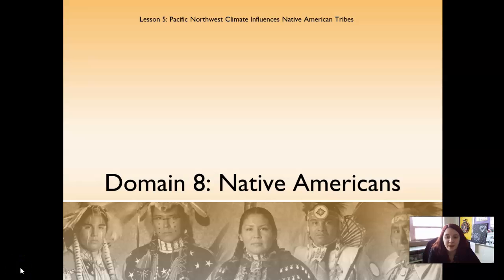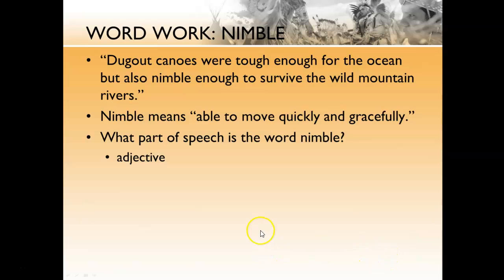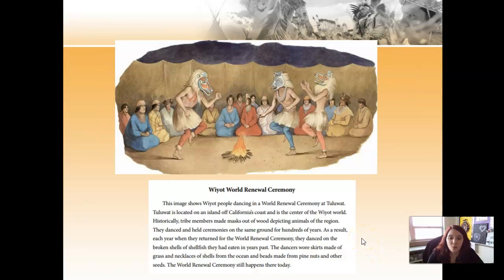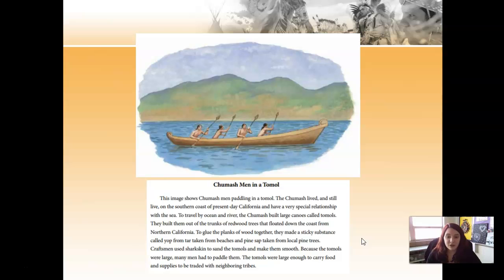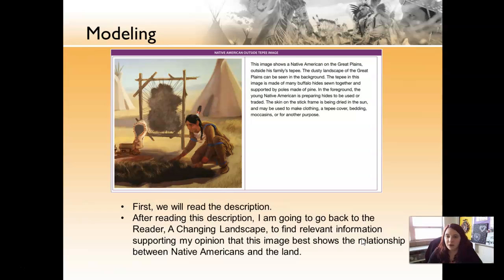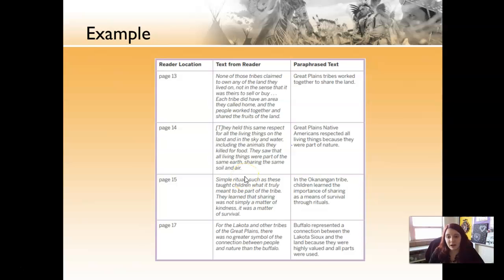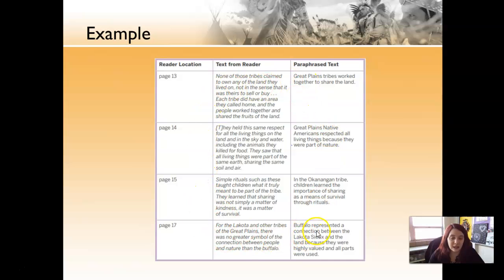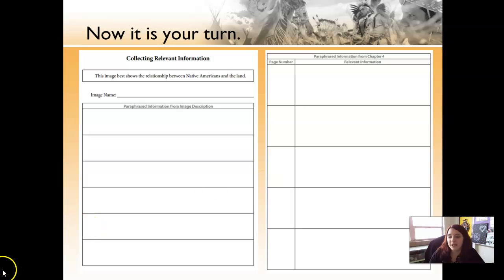Domain 8 Lesson 5